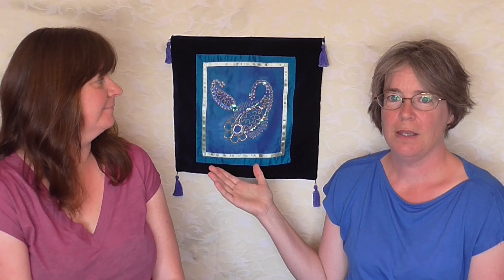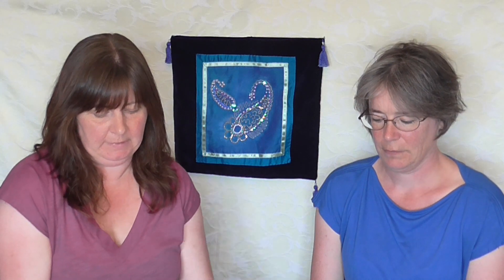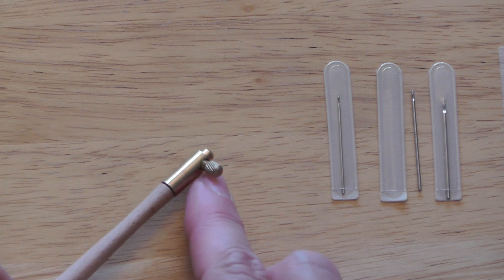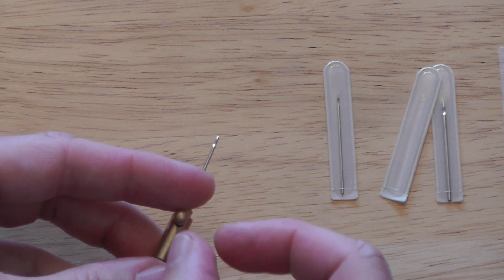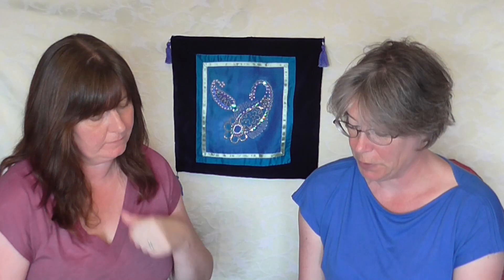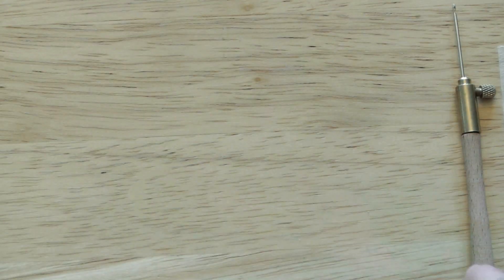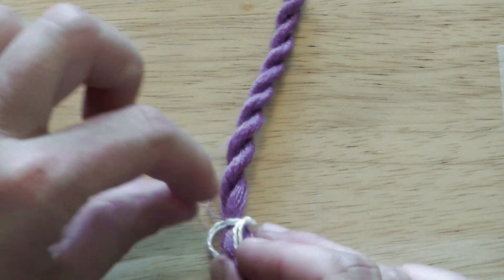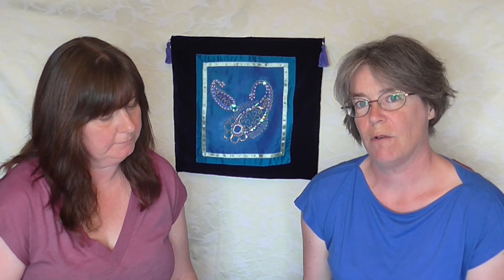Tambour embroidery tutorial - Setting up a tambour hook. Tambour embroidery for beginners.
Caroline Homfray presents a tutorial on setting up a tambour hook and also gives a quick explanation of the types of thread that can be used with each of the 3 sizes of hook.